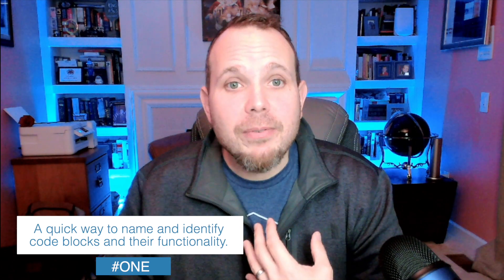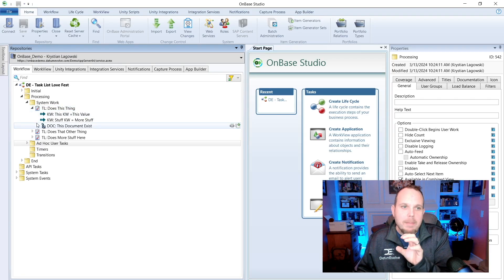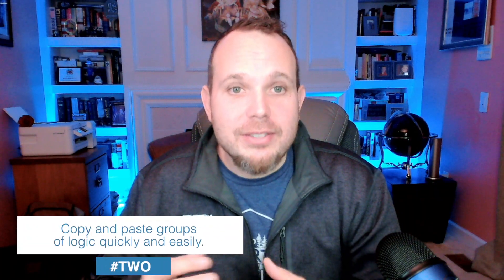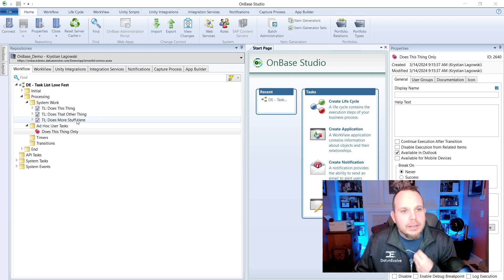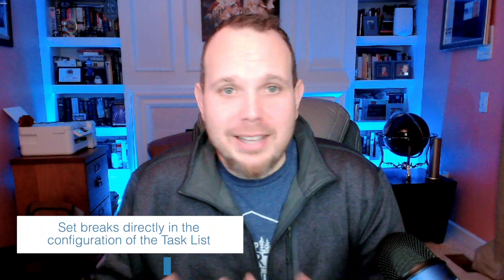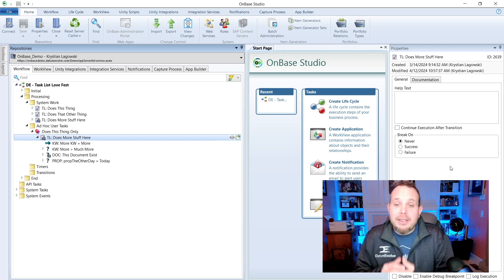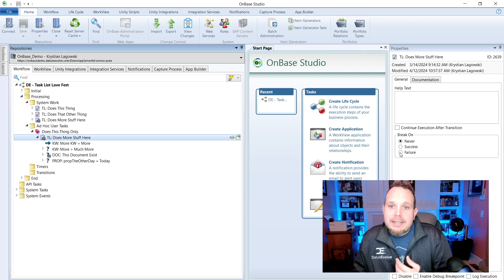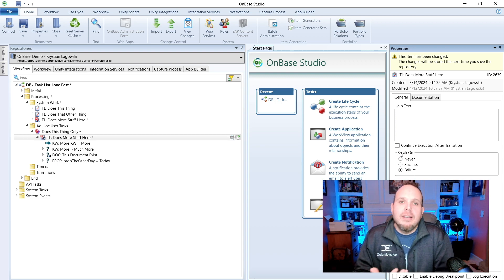OnBase Workflow Task Lists - A Love Story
OnBase Workflow tools offer a wide range of options, but in this OnBase Training video, we dive into why we love the OnBase Studio Task List and how it can enhance your Workflow Architecture. Learn practical ways to integrate Task Lists for better organization, simplified logic, and increased efficiency in your workflows. OnBase Hyland OnBaseTips Workflow @DatumEvolve